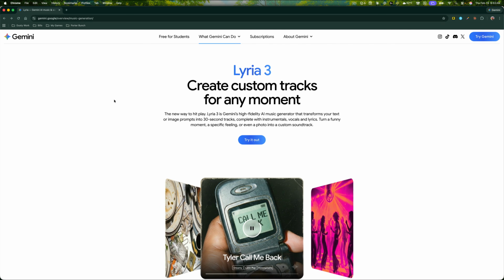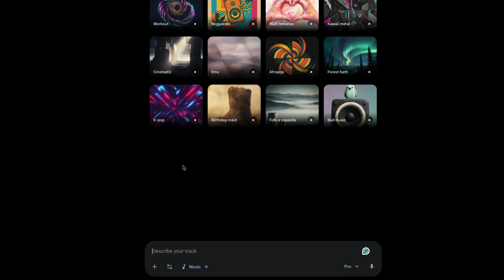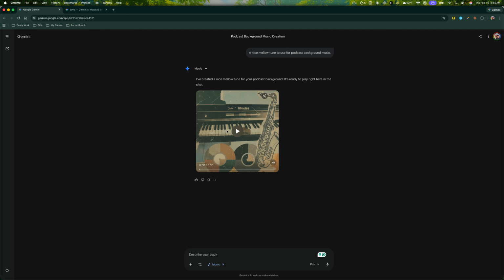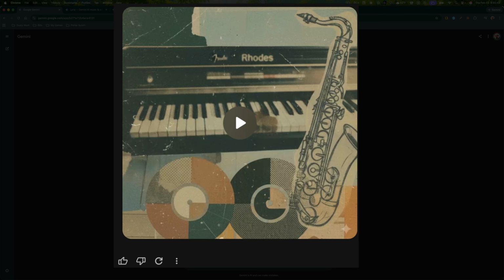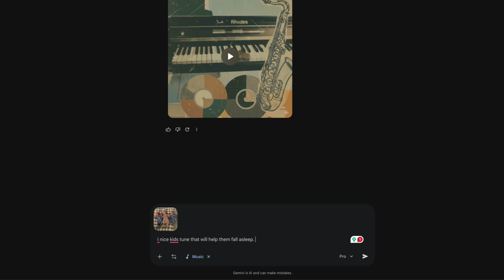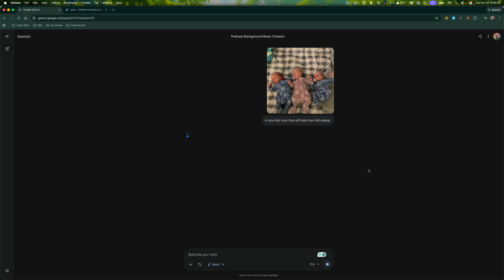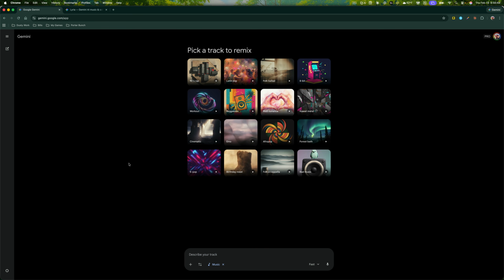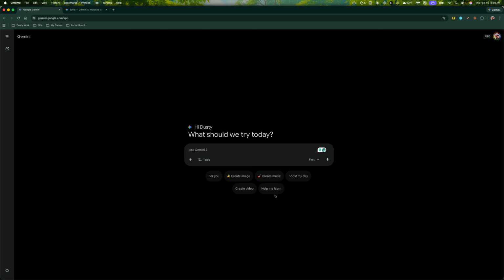How To Create Your Own Music Using AI in Gemini (Lyria 3)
In this tutorial, I'll show you exactly how to use Gemini's new AI music generator to create 30-second tracks complete with vocals, lyrics, and custom cover art.

Whether you want to make a fun song for a friend, create background music for your content, or just experiment with AI-generated music, this step-by-step guide covers everything you need to know.

My YouTube Film Gear:
🎤 Audio Interface

🎤  My Weekly Creator Podcast:

00:00 Intro: Make Custom Music with Gemini’s Lyria 3 (Free Tool)
00:13 Where to Find the Create Music Tool in Gemini
00:24 Create Your First Track from a Text Prompt (Remix + Download Options)
01:18 Use an Image + Text Prompt to Generate a Lullaby
02:05 Playback, Lyrics & Subtitles: Instrumentals vs Vocals
02:34 Pick a Style Template (8‑Bit, Genres) for Consistent Vibes
02:55 Quick Recap + How to Access It Again
03:09 Wrap-Up: Share Your Tracks + Like/Subscribe